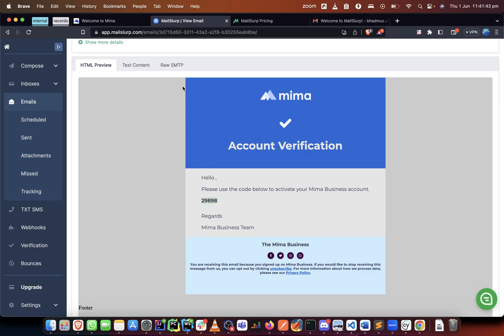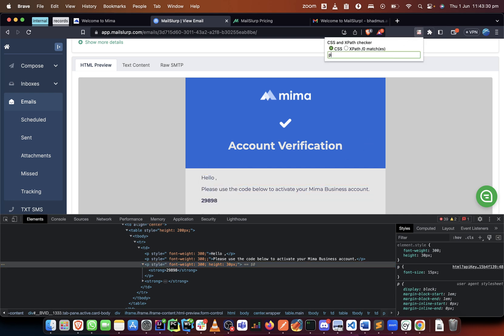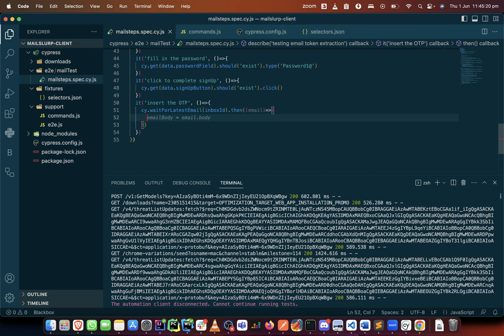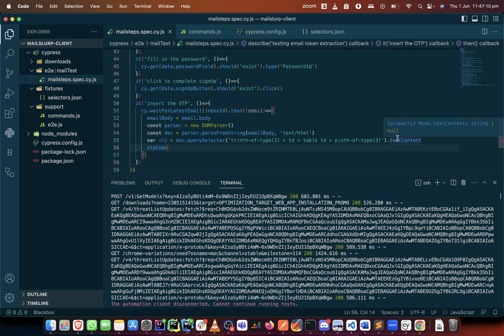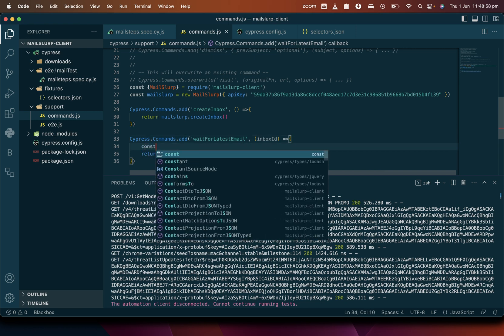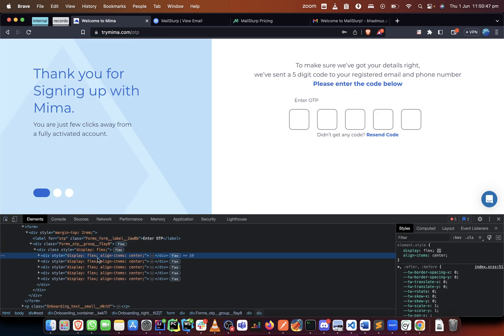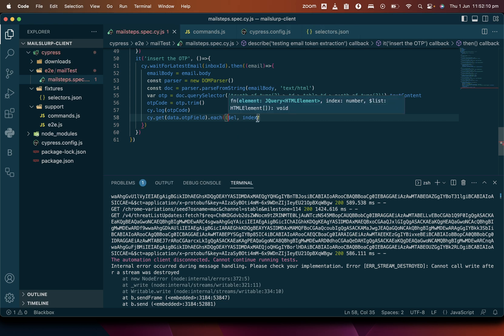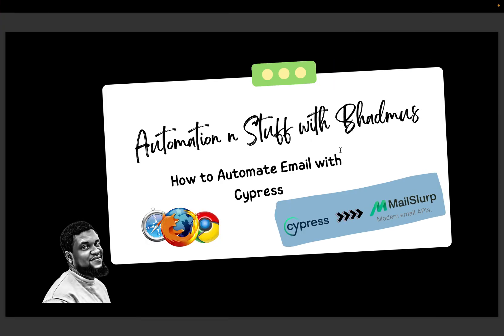Class 06 - How to Extract the OTP from the email using mailslurp client in cypress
This is the part of the video where everything makes perfect sense! You cannot afford to miss this

In this sixth video of a 7-video long playlist, you will learn how to retrieve the content of the inbox via the mailslurp client API in cypress. You will understand the essence of the timeout and how it helps to ensure that the wait time handshake is adequate.